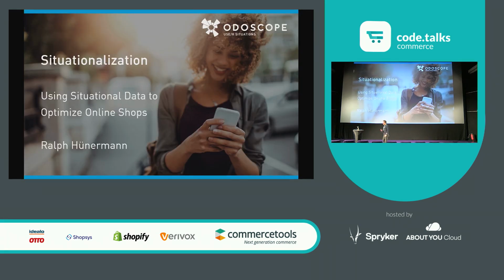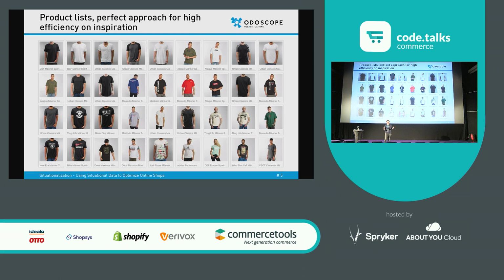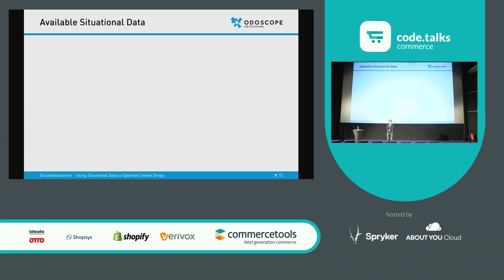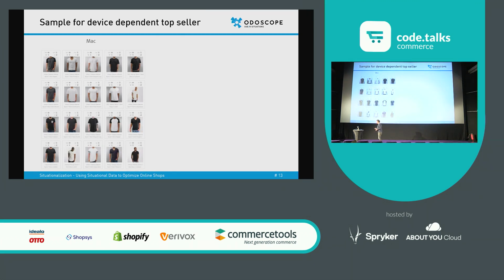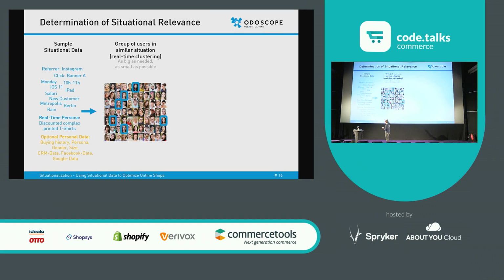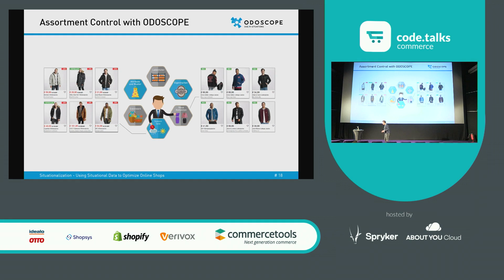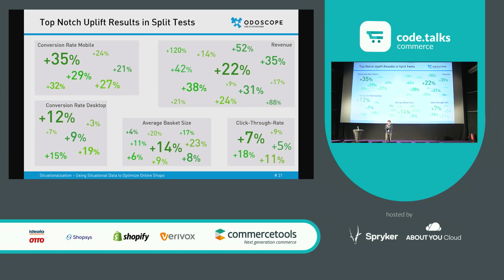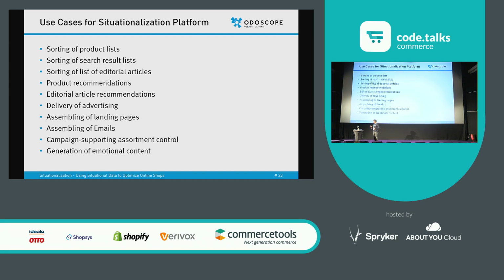code.talks commerce 2019 - Situationalization: Using situational data to optimize online shops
by Ralph Hünermann

Online shops often know less than 20% of their users at first sight. There are various reasons for this: A first-time visit, cookie settings or script blockers amongst others. Moreover, users became more cautious with their personal data since the EU-GDPR. So traditional data-based personalization efforts become increasingly difficult and inefficient. But how can online shops still display relevant products at first sight? By individually addressing the user in all shopping situations. This method is called Situationalization.

Skimming through product lists on a Monday morning using your phone differs entirely from visiting an online shop with a tablet after clicking a social media ad on a Sunday evening. Users buy different products in different shopping situations. Through Situationalization you can use the available situational data (e.g. device, its configuration, weekday, time, referrer, location, weather etc.), to optimize digital touchpoints accordingly. This is a new approach for displaying relevant content to every user, even to unknown ones.

Based on real-time clustering of already existing data warehouse data and using in-memory grid computing, e-commerce companies can radically improve their user experience in a GDPR compliant way. Self-learning algorithms take user interactions into account and optimize digital touchpoints constantly with prescriptive analytics. All products can be scored by user-individual purchasing probabilities and other variables in real-time through cutting edge technology.

Using situational data to display the most relevant content in any situation makes shopping therefore more convenient and efficient for users. The result: 20% uplifts and more in revenue and conversion rate for online shops.